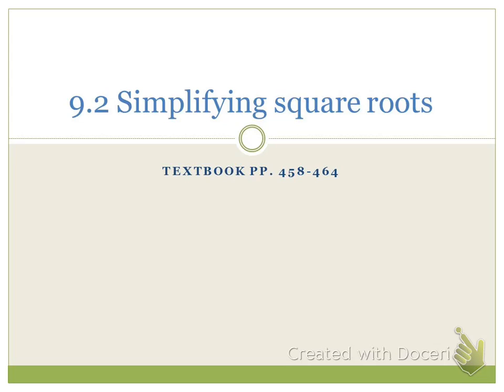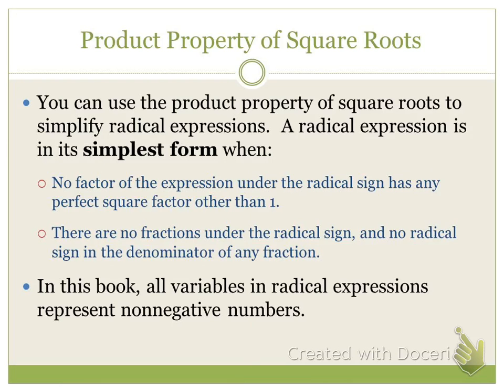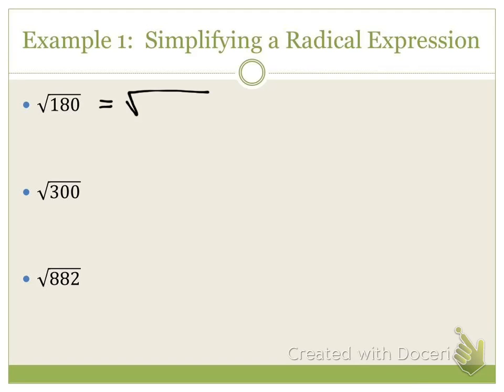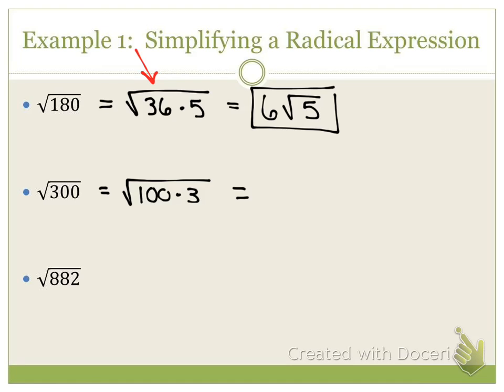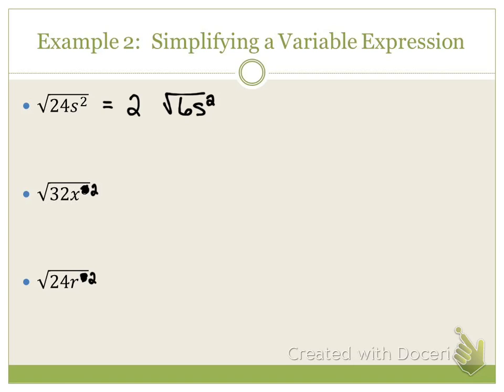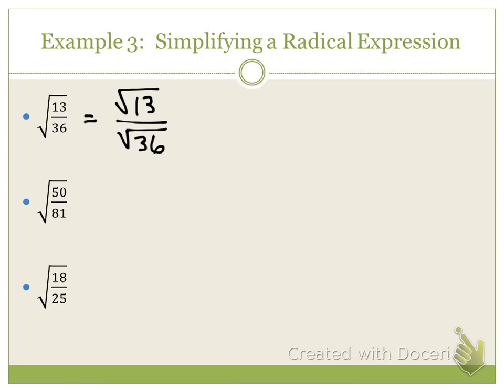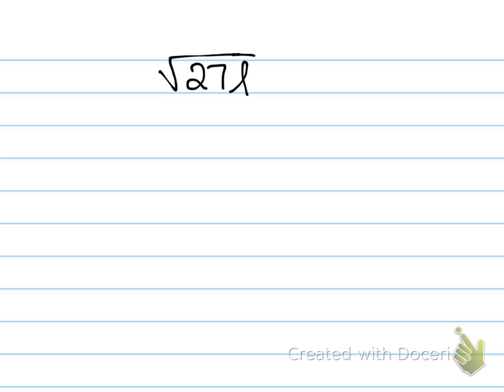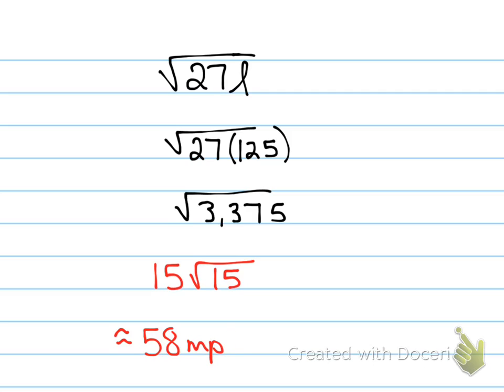9.2 Simplifying Square roots